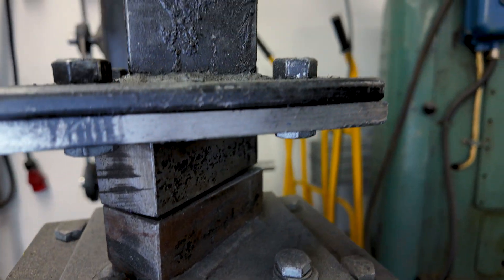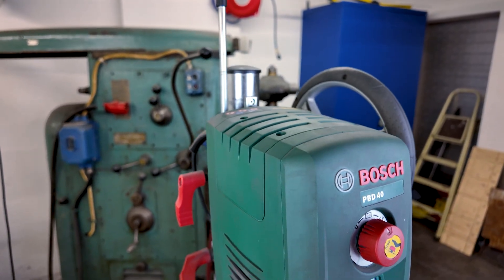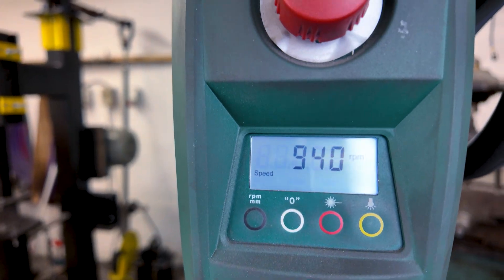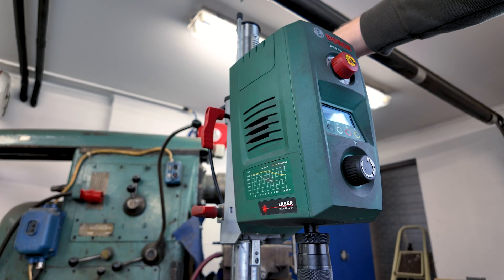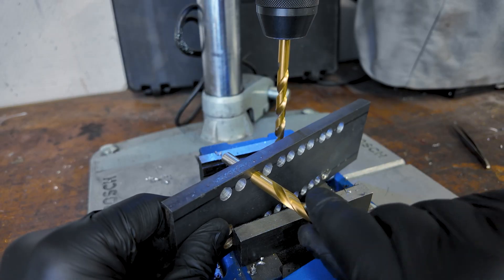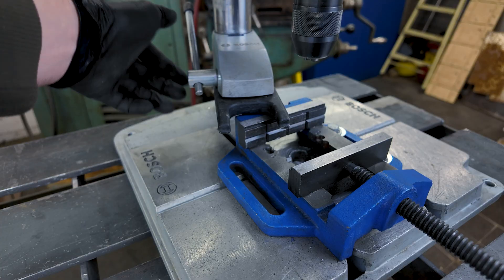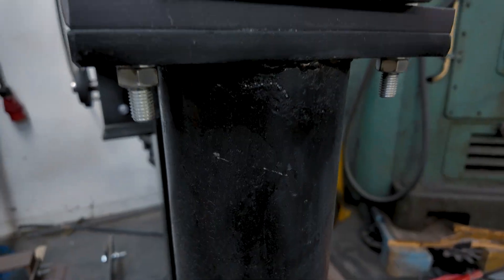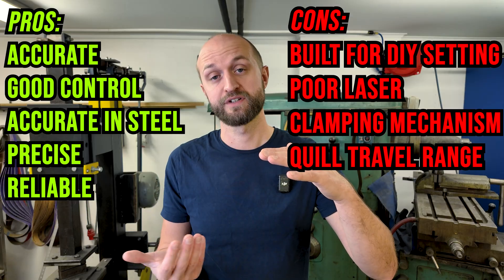Bosch PDB 40: 5 Years Later (Did it Survive the Power Hammer?)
Can a hobbyist drill press like the Bosch PDB 40 handle building a 50kg Power Hammer? After 5 years of abuse in my blacksmithing shop, here is the answer.

In this video, I review the Bosch PDB 40 the way it’s actually used — under real load, with real consequences — while building a machine that depends on its limits.

I show what matters when you push a light machine beyond what most people expect:
where it works, where it doesn’t, and what fails first.

This isn’t a spec-sheet review or a buying guide.
It’s a practical evaluation based on real use.

If you work with steel, build your own tools, or care about honest testing, this one’s for you.

🔧 The drill press used in this build

Tools & machines used

– Bosch PDB 40 drill press
– Custom-built mechanical power hammer
– Mild steel & structural steel
– Hand tools and fixtures from the workshop

Chapters

00:00 Intro
00:32 The journey of this small drill press
04:13 Can it build a power hammer?
05:12 Final verdict

About the channel:

I’m a surgeon by profession and a metalworker by practice.
In this shop, tools are treated like instruments — precision matters more than hype.